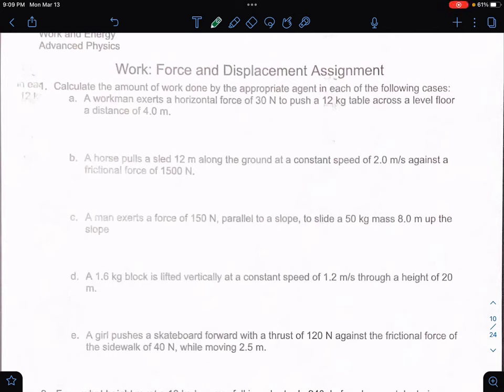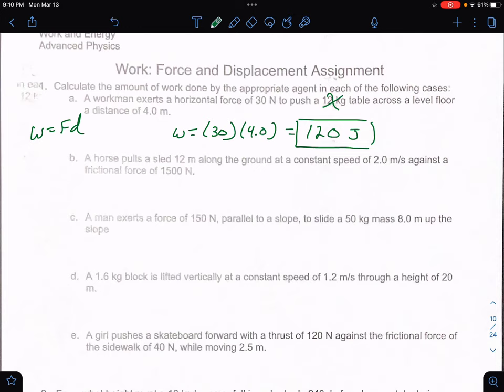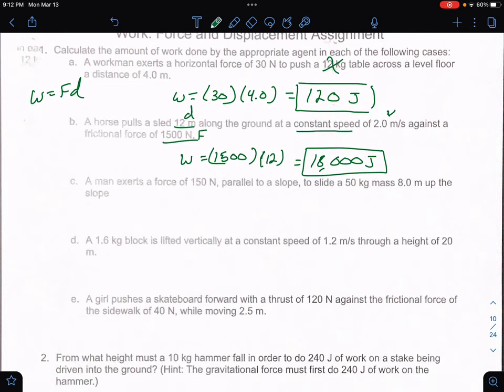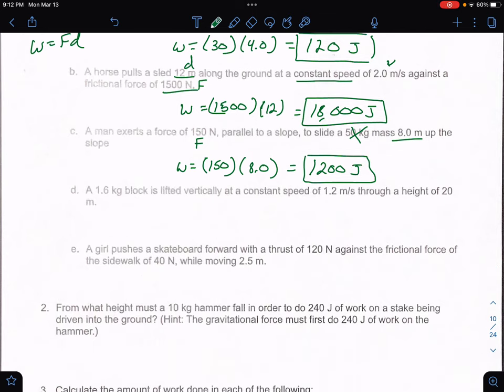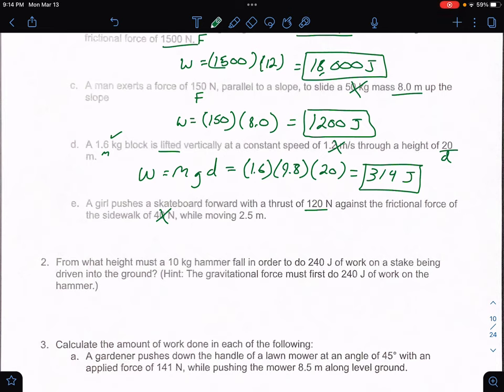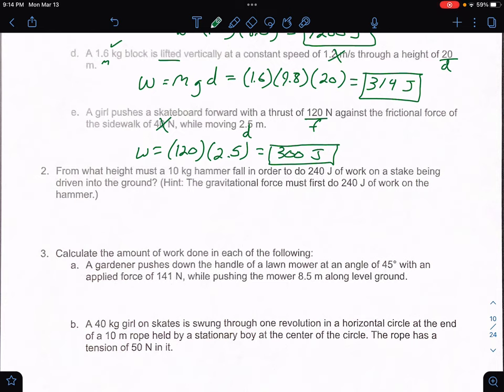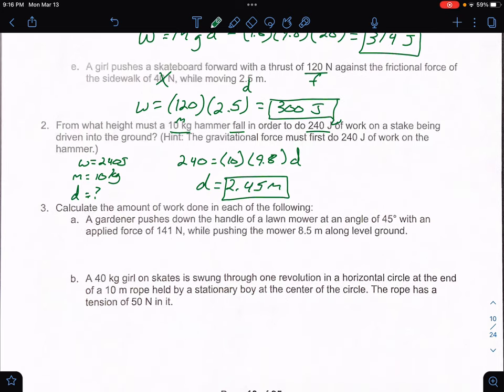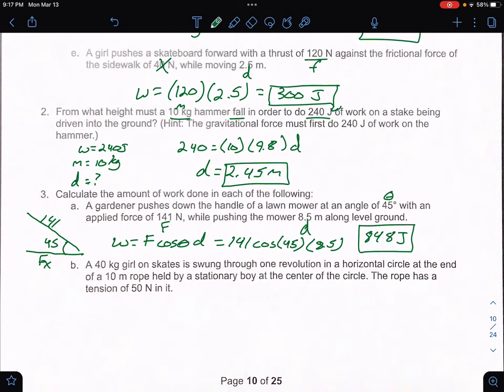Physics - Work/Energy (Page 10)